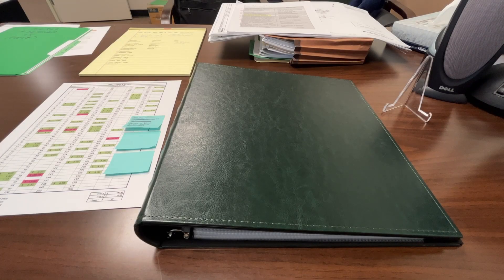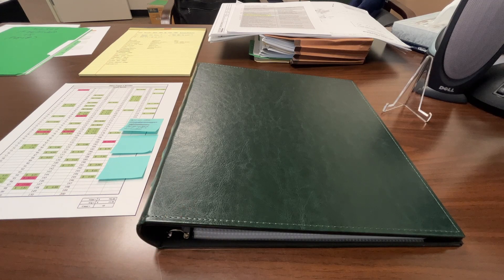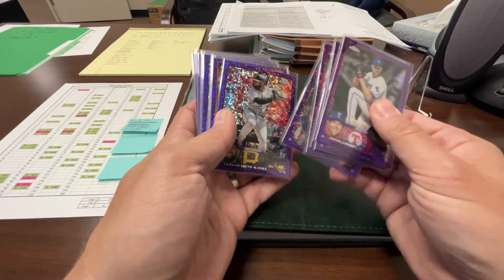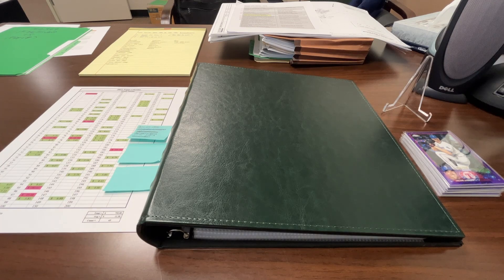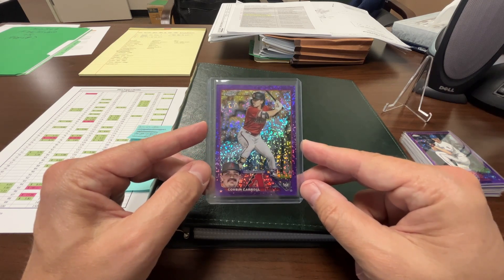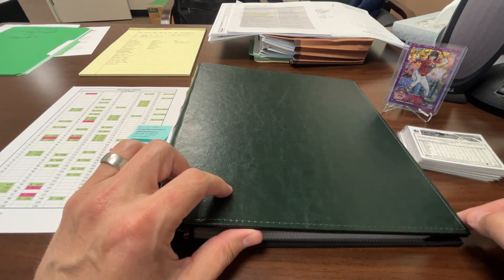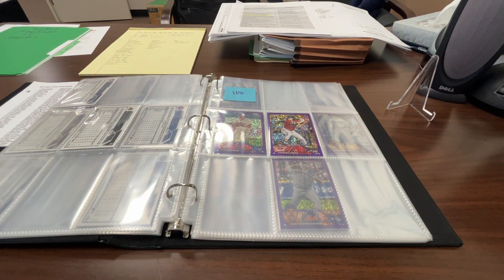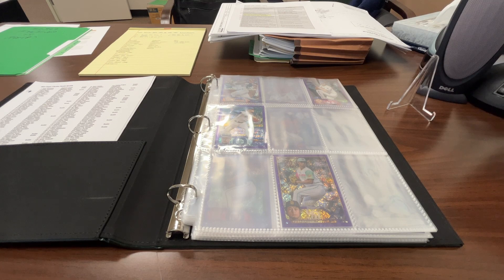2023 TC Purple Speckle Binder - 2nd Update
Saul